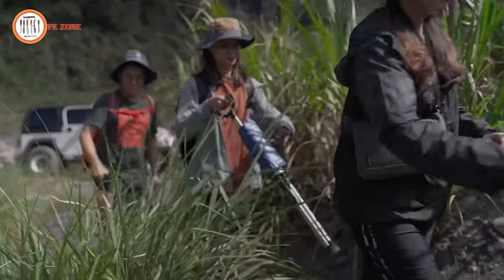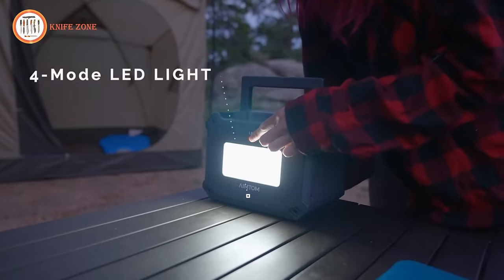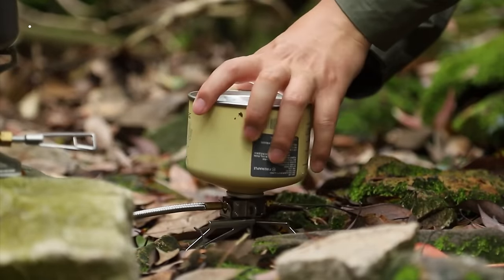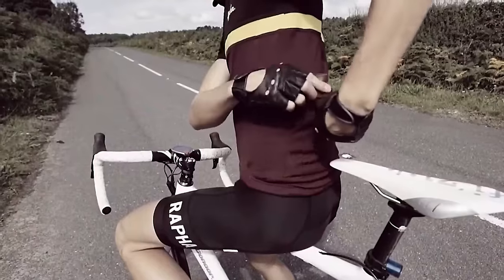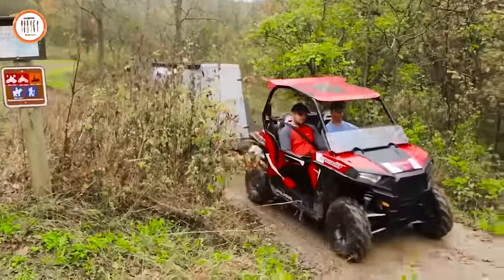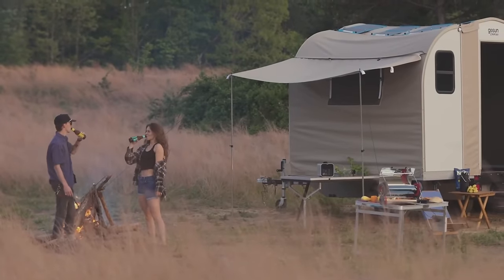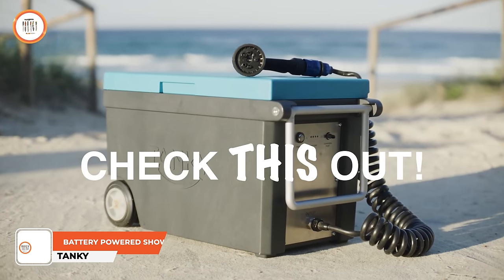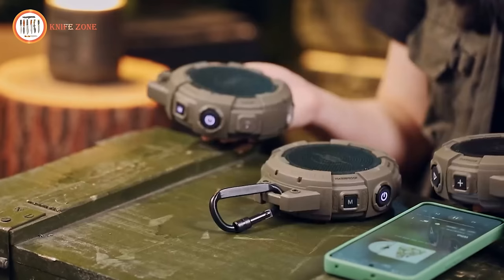17 Next Level Camping Gear & Gadgets for a New Year Gift 2024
Embark on a transformative outdoor adventure in the upcoming year with the 17 Next Level Camping Gear and Gadgets, the perfect New Year Gift for 2024. Elevate your camping experience with innovative tools and accessories designed to enhance comfort, convenience, and overall enjoyment. From cutting edge portable stoves to state of the art lighting solutions, this curated selection ensures a seamless blend of technology and nature. Embrace the thrill of the outdoors with gear that pushes the boundaries of traditional camping, making 2024 a year of unparalleled exploration and excitement.

17 Next Level Camping Gear and Gadgets List: (Paid Links)

00:00 - Intro

00:36 - 1. PACT Lite Kit

01:34 - 2. Rebel 440 Portable Power Station from Aimtom

03:23 - 3. Sleepingo Large Sleeping Pad for Camping

04:04 - 4. KingCamp Folding Chaise Lounge Chairs

05:23 - 5. Fire-Maple Lava Multi-Fuel Backpacking Stove Kit

06:58 - 6. THE NUTTER All in One Bike Tool

08:10 - 7. THE SPLITTER Titanium Tongs

09:38 - 8. EighteenTek Holiday Decoration Sports Tent with Sealed Floor

10:53 - 9. GoSun Camp 365 - Off-Grid Camper on Wheels

13:00 - 10. WUBEN E7 Best Rechargeable Headlamp 1800 lumens

14:42 - 11. WUBEN F5 LED Camping Lantern

16:02 - 12. NEBULA Capsule 3 Laser 1080p

17:23 - 13. Devos OEG Outdoor Projector Screens

18:41 - 14. TANKY - The Ultimate Portable Battery Powered Shower

19:52 - 15. MIFA Tango Small Bluetooth Speaker

21:01 - 16. MIFA Camping Lantern Speaker

22:34 - 17. STEP2GOLD Ta-Da Chair Series 2